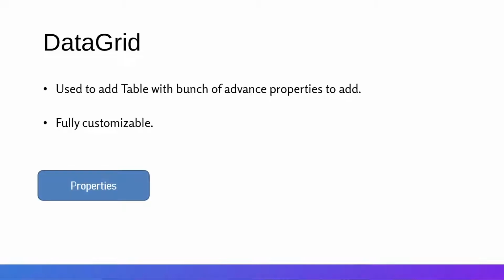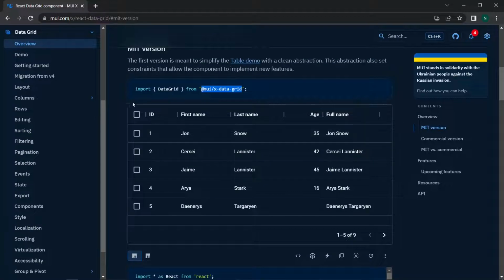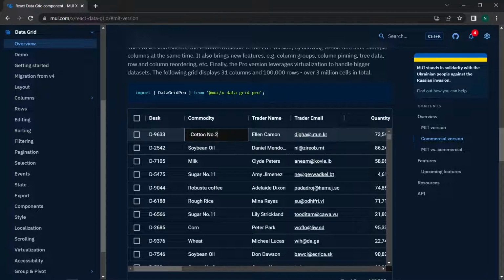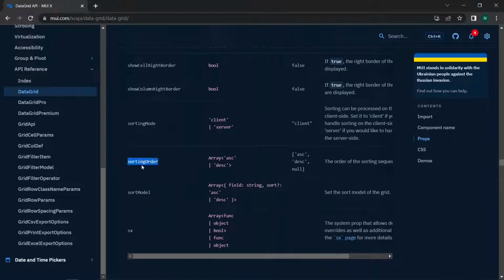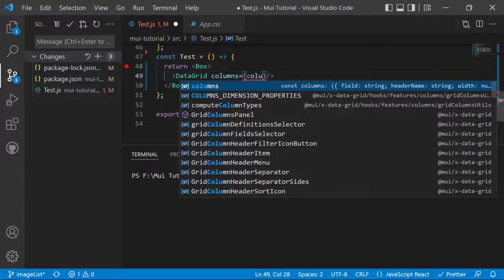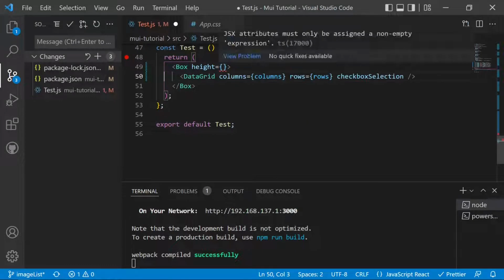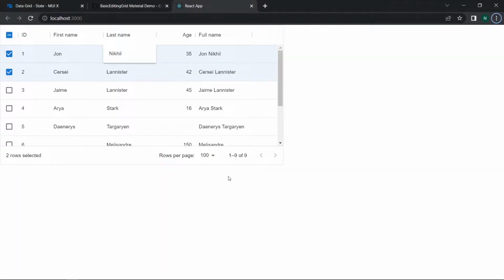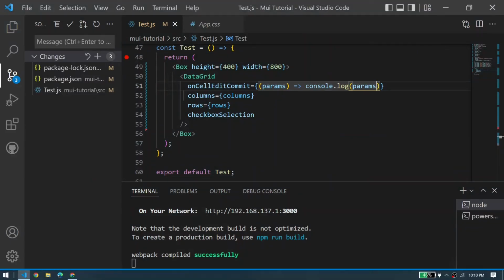Material UI Data Grid | Material UI Tutorial | Material UI Data Table | #28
Hey Everyone,
In this video you will be able to learn that How use Data Grid in Material UI which was Data Table Previously and How to use different props with it.

About Indian Coders:
Hi! I’m Nikhil Thadani. Here you will find Software Development and Web Development based videos. I love sharing Web Projects like MERN Stack, React and JavaScript with you guys as I experience them myself.